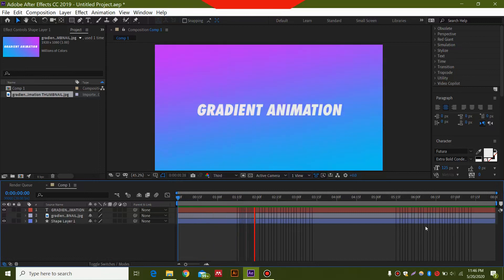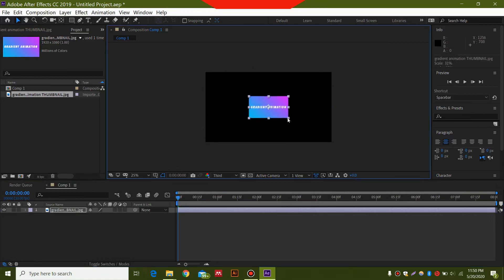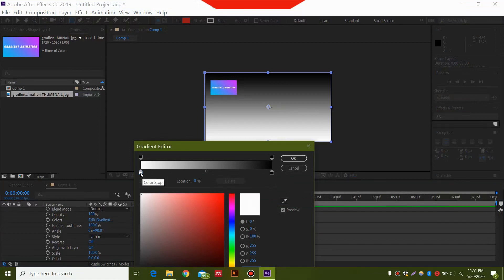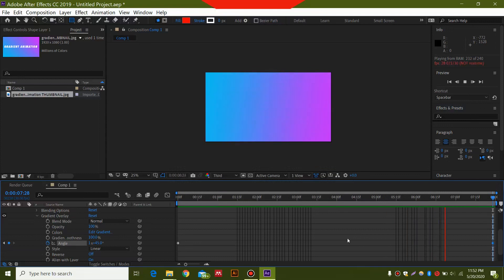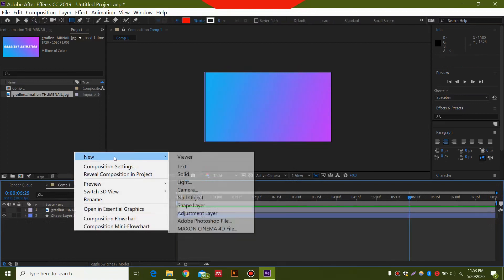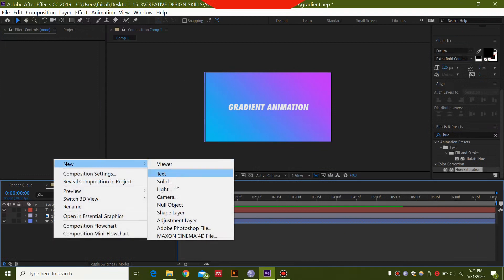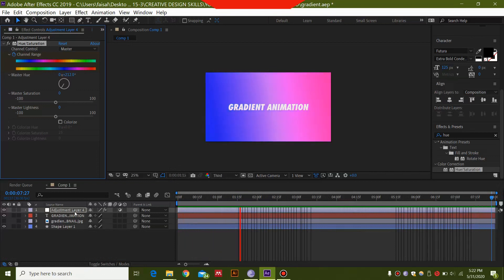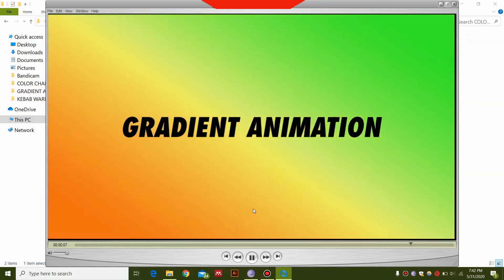Color changing Gradient animation tutorial in after effects- Rotating colors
This animated gradient tutorial in after effects explains the very simple and easy color changing rotating gradient animation and color transitions. A very basic guide for beginners in after effects animation.

Targets achieved through this video:
1- Animated gradient tutorial
2- Gradient animation after effects
3- How to make gradient animation in after effects or AE cc
4- Animated gradient background after effects
5- Rotate gradient after effects
6- Rotate gradient fill after effects
7- Gradient animated background
8- Color transition after effects
9- Color changing gradient animation
10- Moving gradient animation